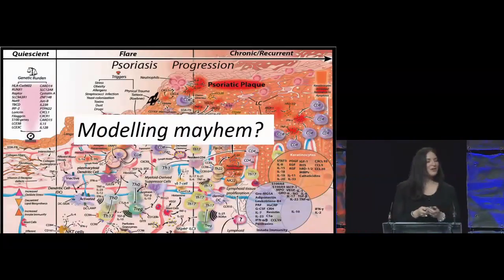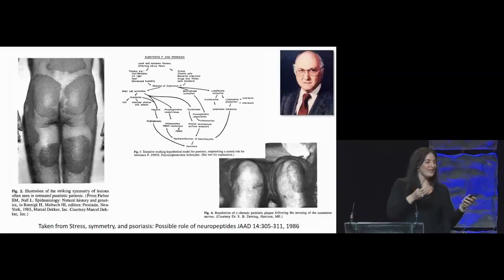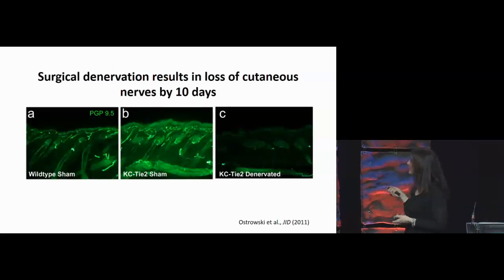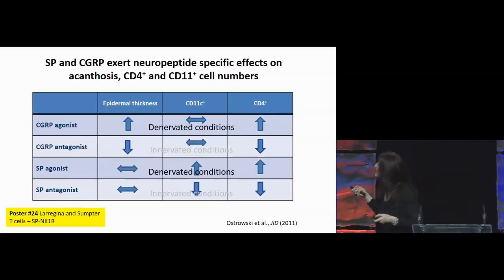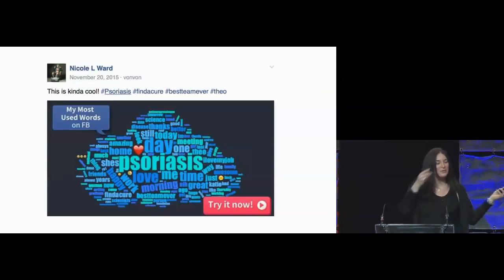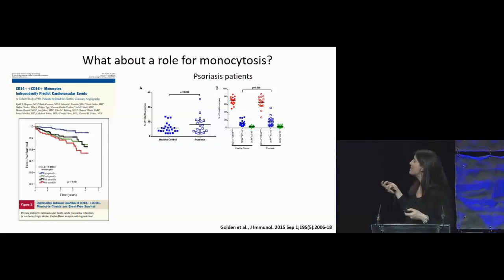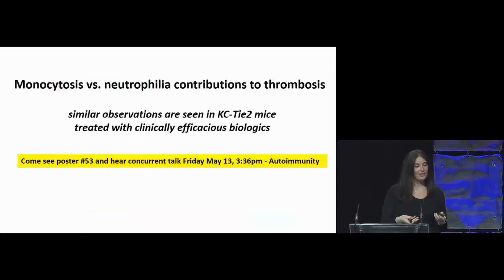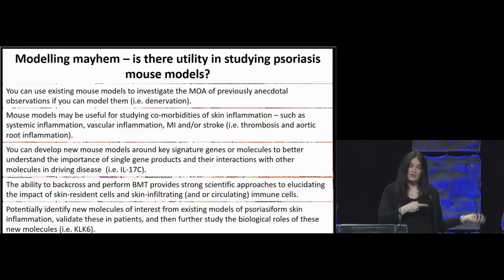2016 SID Eugene M Farber Lecture, Nicole Ward, PhD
Nicole Ward delivers the 2016 SID Eugene Farber Lecture, 'Modelling Mayhem-What Transgenic Mice Can TeachUs About Psoriasis Pathogenesis.'